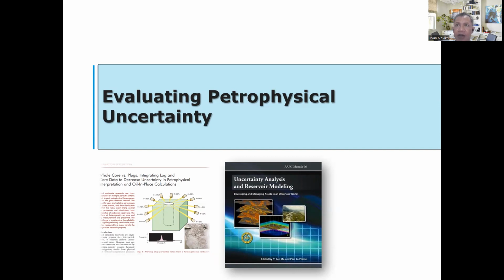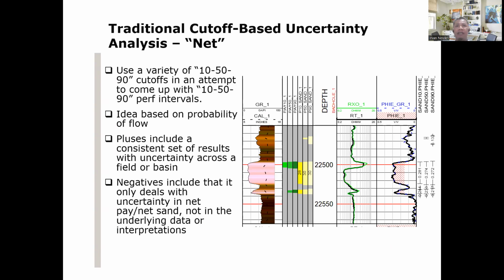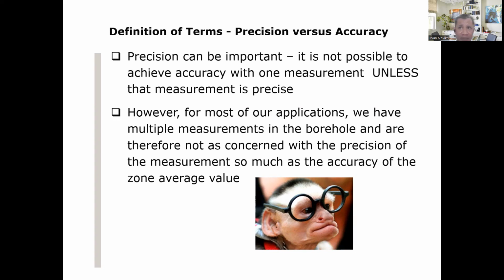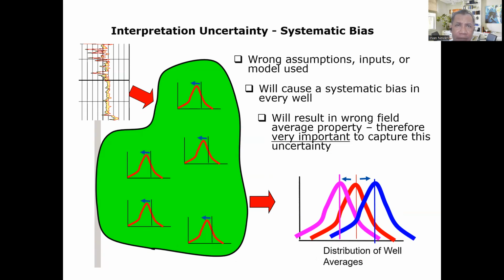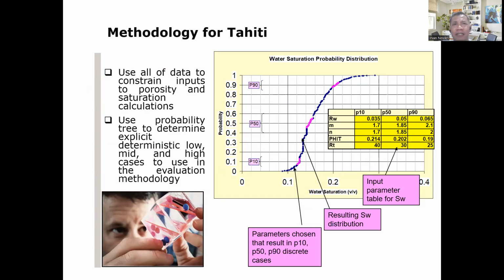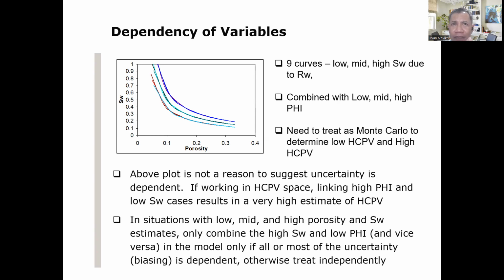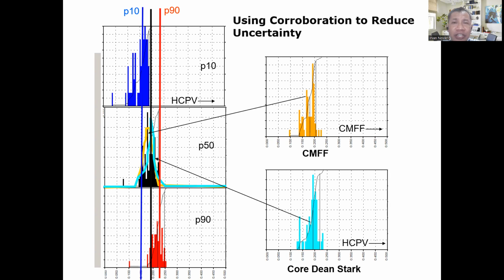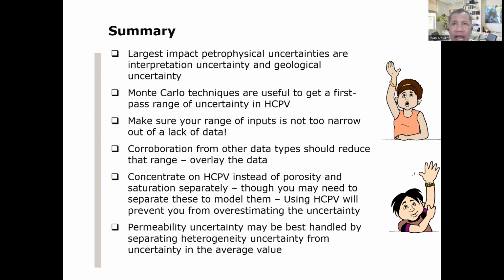Evaluating Petrophysical Uncertainty storytelling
"Evaluating Petrophysical Uncertainty" refers to the process of assessing and quantifying the potential errors or uncertainties associated with petrophysical measurements and interpretations in the oil and gas industry. This evaluation helps in understanding the reliability and accuracy of the data obtained from well logs and other petrophysical measurements, which are crucial for making informed decisions in reservoir characterization and hydrocarbon exploration.

the quantification of uncertainty in petrophysical variables such as porosity, water saturation, and net-to-gross ratio in wells, and its impact on estimating in-place volume. It highlights the importance of considering the interdependence of petrophysical variables, systematic errors, and the combined effect of reservoir properties, logging tool response functions, and evaluation model choices.

The sharing also introduces the concept of hydrocarbon pore volume fraction (HCPF) and provides methods for estimating and linking uncertainties in HCPF and water saturation mapping functions.